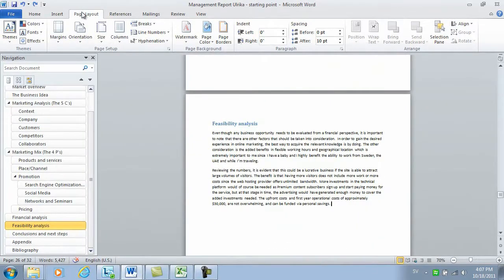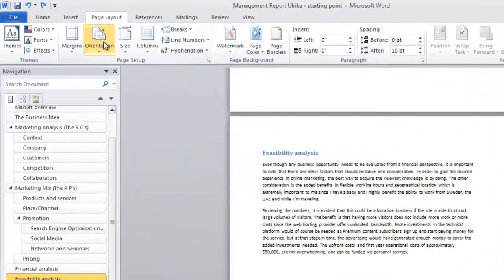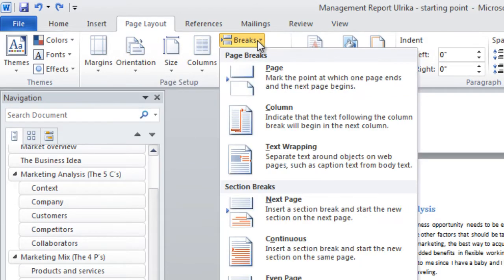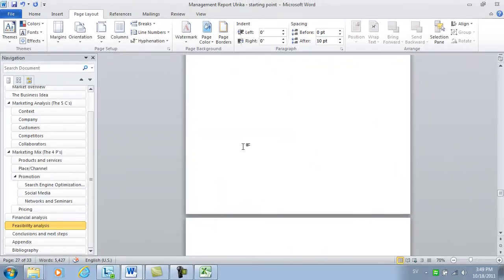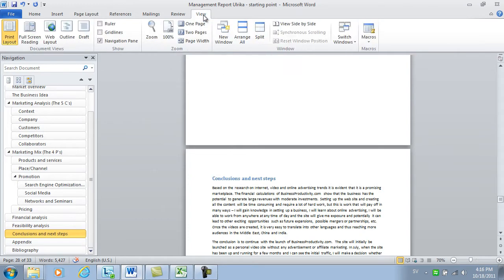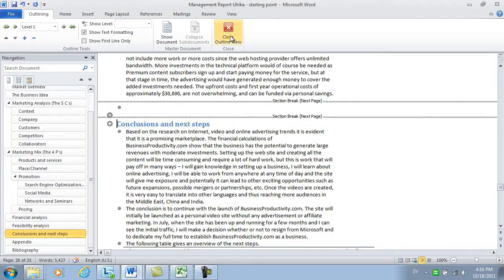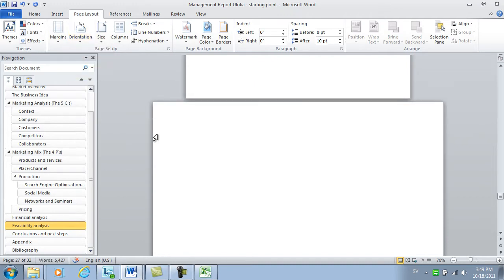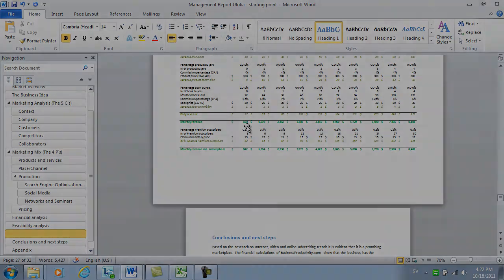How to insert a page in landscape mode in Microsoft Word 2010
In this short video you will learn how to insert a single page in landscape mode in Microsoft Word 2010 by using section breaks. Published by Business Productivity. Instructor Ulrika Hedlund.